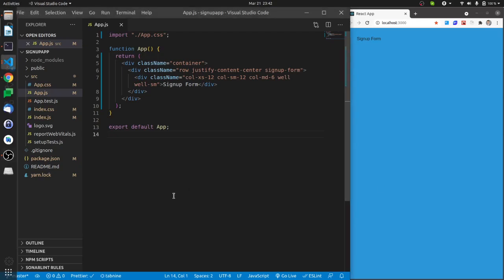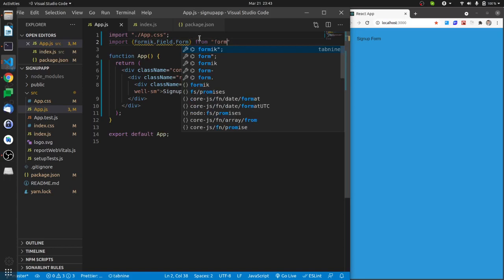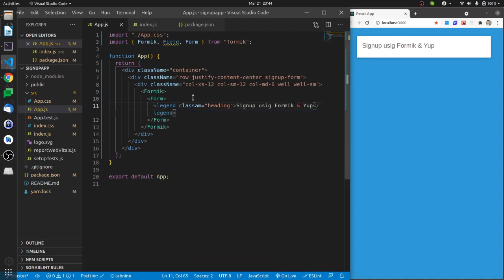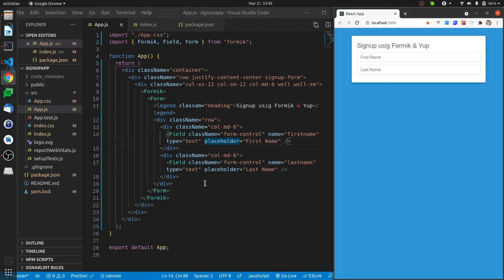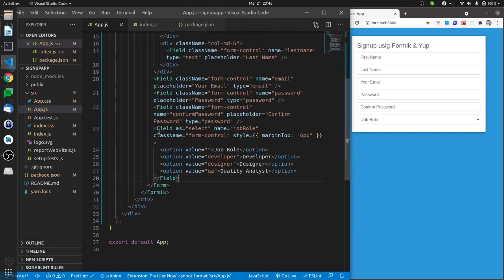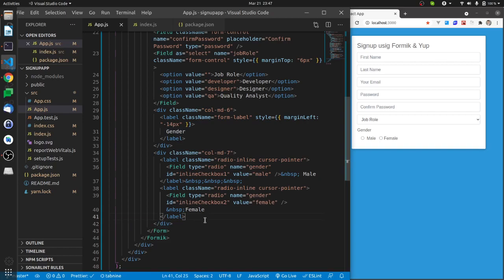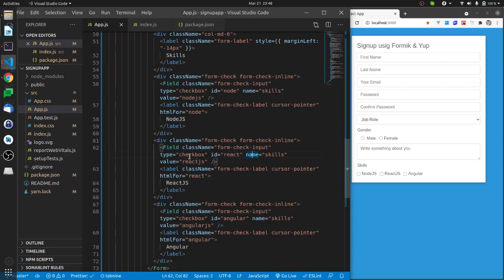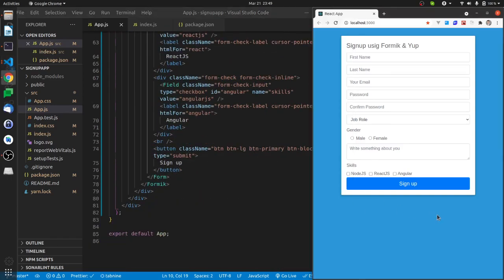Integrating Bootstrap With React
"Learn how to seamlessly integrate Bootstrap, the popular front-end framework, with React to enhance your web development projects! In this hands-on tutorial, we'll cover step-by-step instructions on setting up Bootstrap in a React application, leveraging both Bootstrap's CSS styles and JavaScript components effectively within React components. Whether you're a beginner or an experienced developer looking to streamline your UI development process, this video has you covered. Join us as we explore best practices, tips, and tricks for integrating Bootstrap with React, and unlock the full potential of both technologies in your projects. Get ready to create responsive and visually appealing web applications with ease!"Hope our videos help you to achieve your goals, do not forget to subscribe, like and share on our channel.